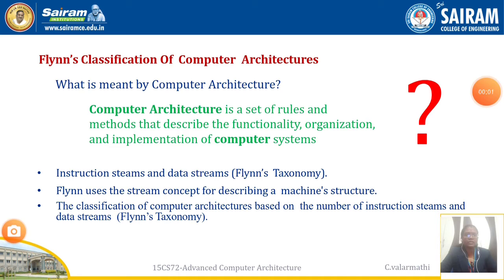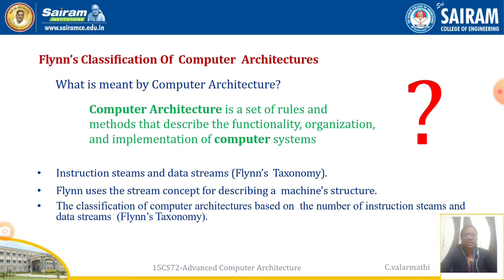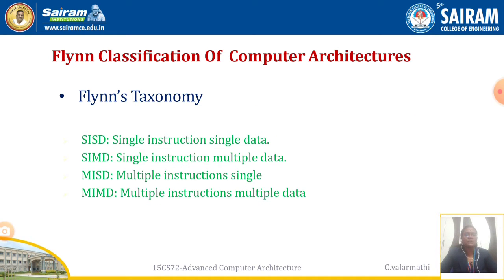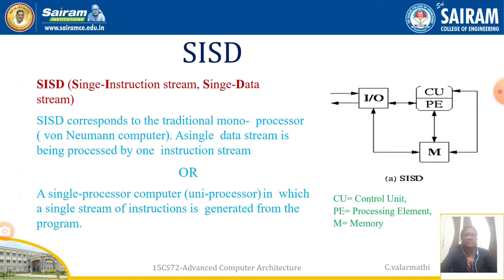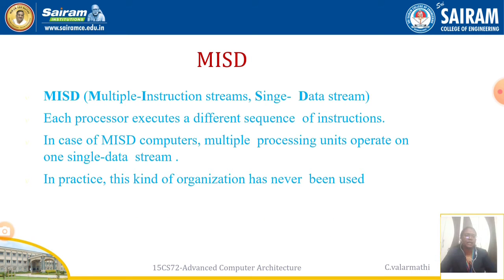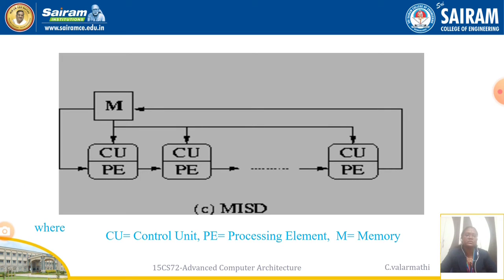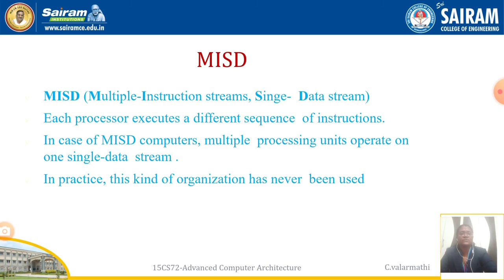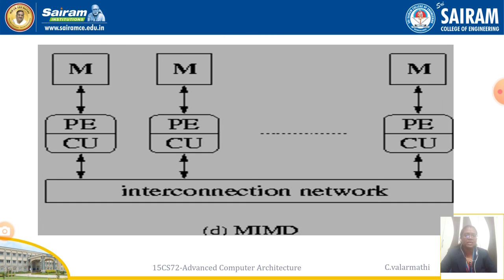Lecture video_17CS72_module1_flynns classification _valarmathi.c